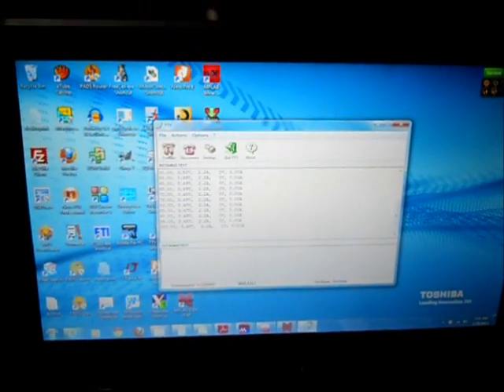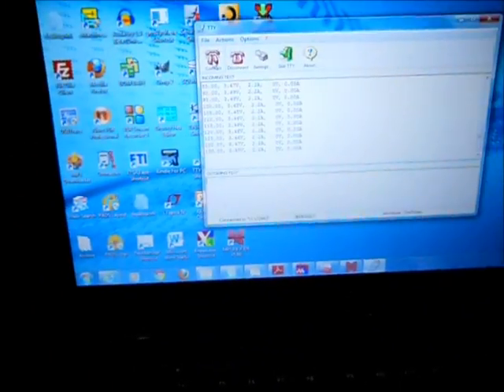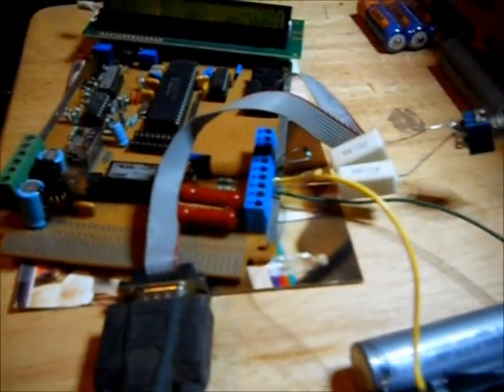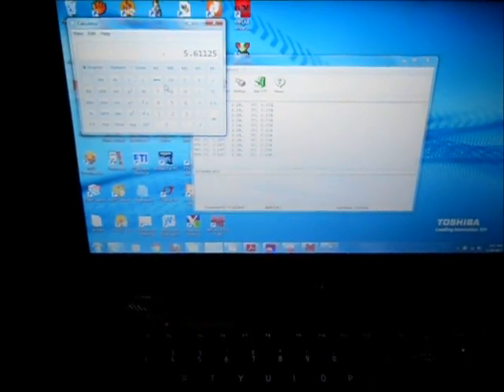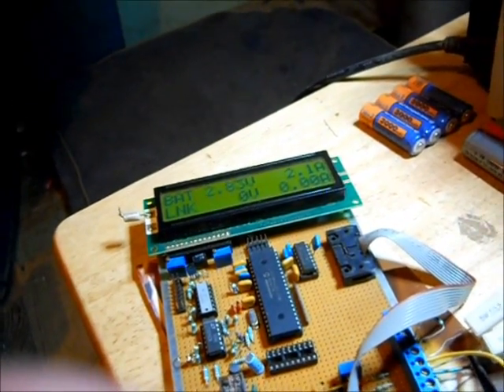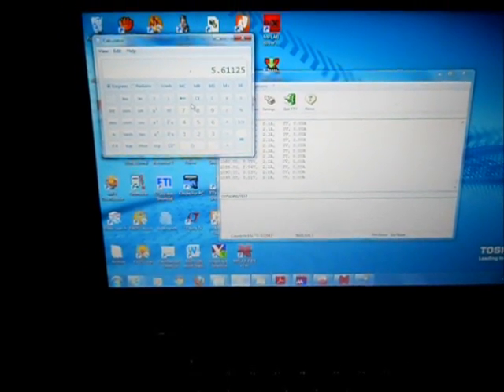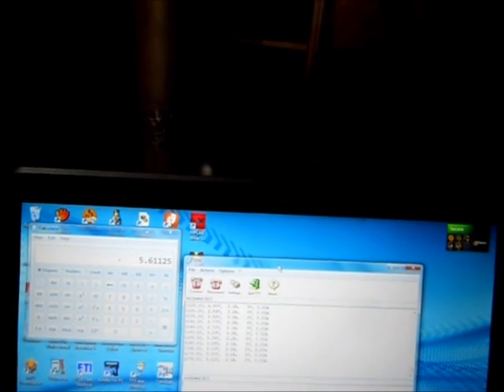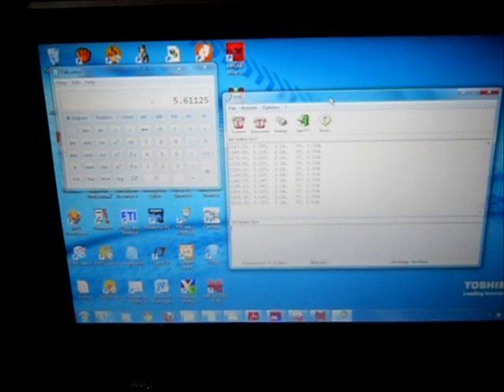Li-Ion Cell Discharge Test 3600mAh 18650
This is an initial test of one of four Li-Ion cells I recently purchased on eBay. They are advertised as 3600 mAh and the cost was only $14 for four of them, including shipping. The cells as received read about 3.92V. I connected one to a 2 ohm load for about 1.8 amps and ran it using a datalogger I built using a PIC18F4420, which was actually designed for a 24V battery and a 320V DC link for an AC motor on a VFD.

The result was only about 530 mAh but it may not have been fully charged. Now I need to recharge it and run the test again. In fact, I need to use the datalogger for charging as well, so I will need to measure current as well as voltage. The upper limit is 4.20V.